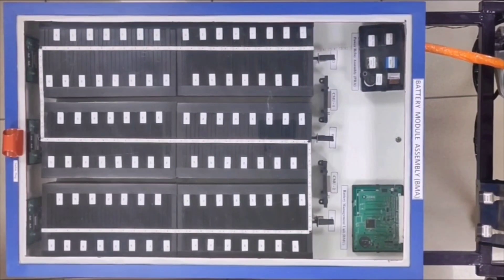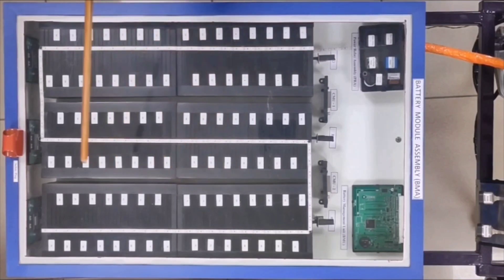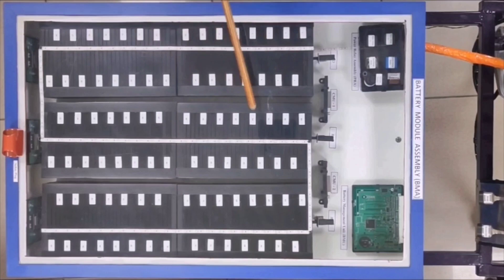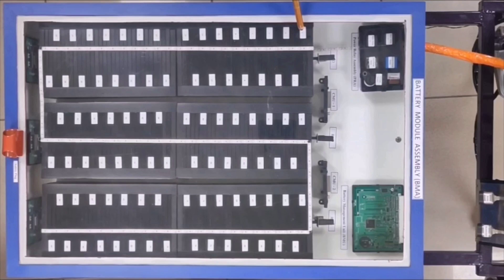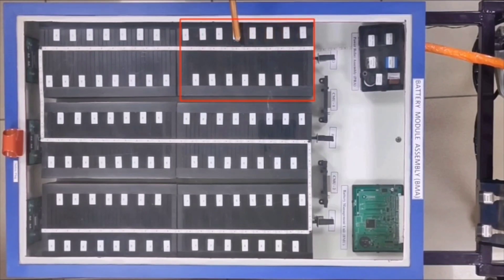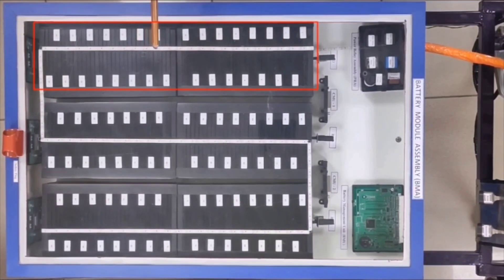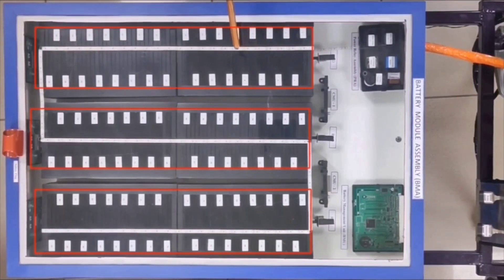Basics of Electric Vehicles by Trident Training Academy Bangalore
This video will be helpful to understand the basics of Electric Vehicles